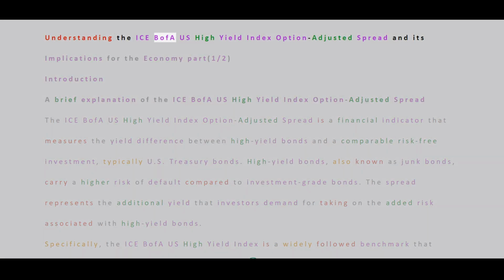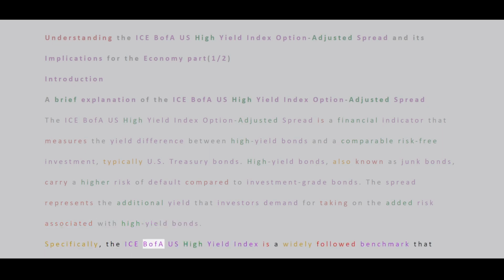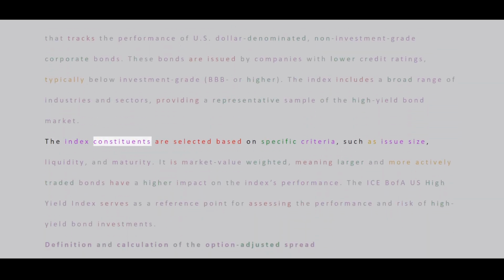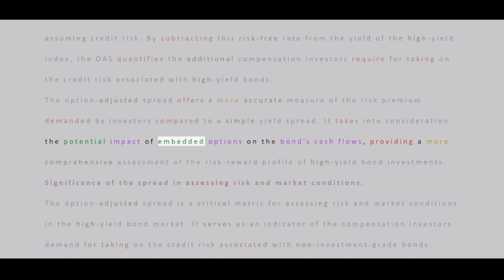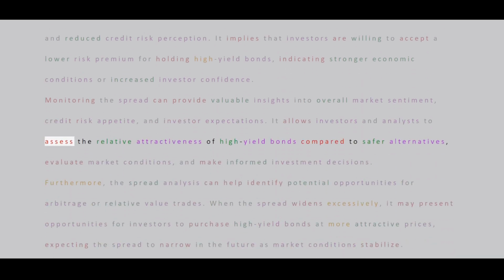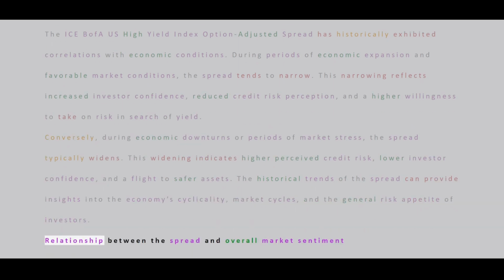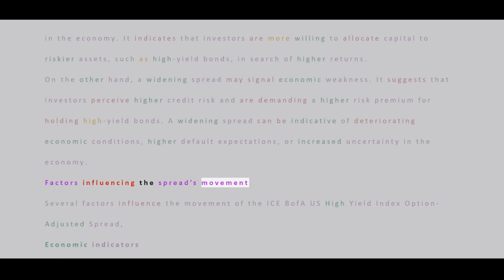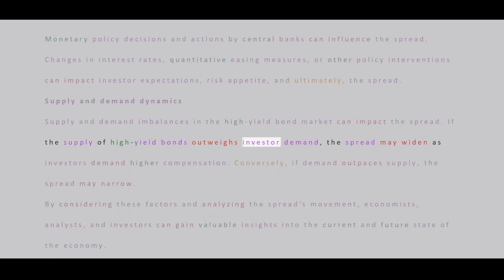ICE BofA US High Yield Index OA Spread and its Implications for the Economy(1/2) (Audio stream)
MY other YouTube channels:
Welcome to my vibrant YouTube art studio, where creativity knows no bounds!

we are here so that you don't have to waste your time in searching for the movie you love

Valuable finance education brought to you daily

briniing you delicious food recipes all around the world